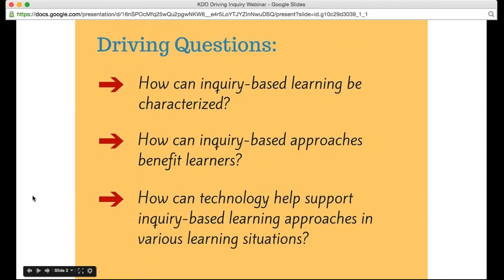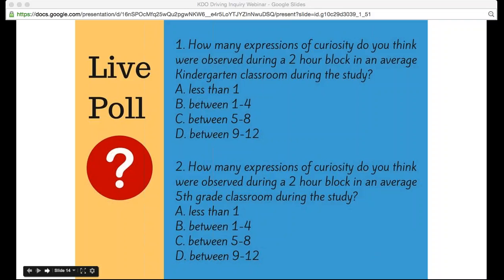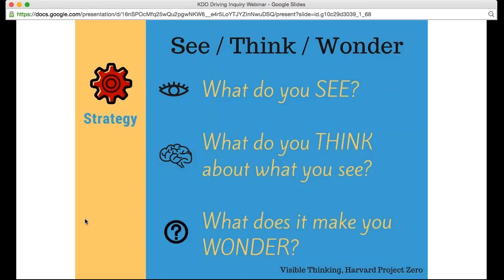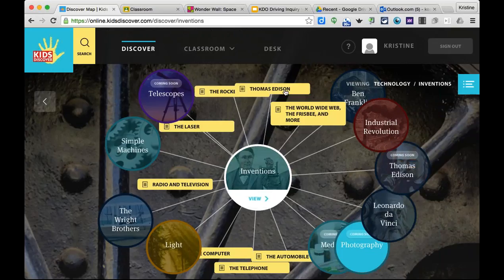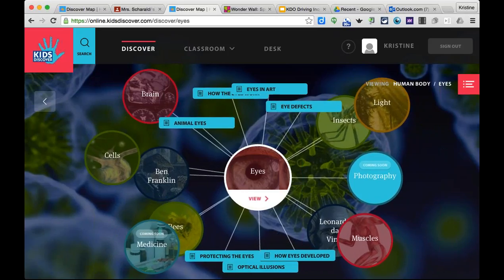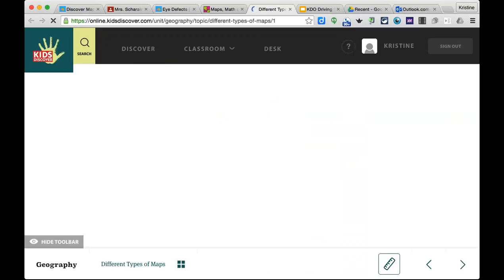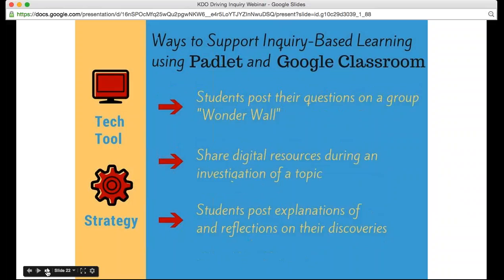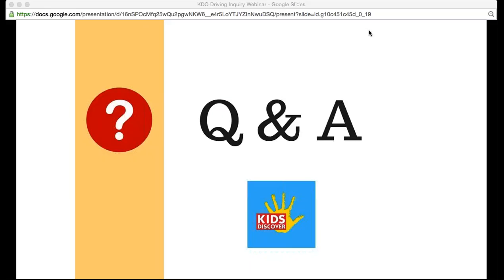Driving Inquiry with Kids Discover Online's Discover Map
Learn how to use Kids Discover Online’s Discover Map to drive Inquiry Based Learning with Kristine Scharaldi, Educational Consultant.Learn more about Kids Discover